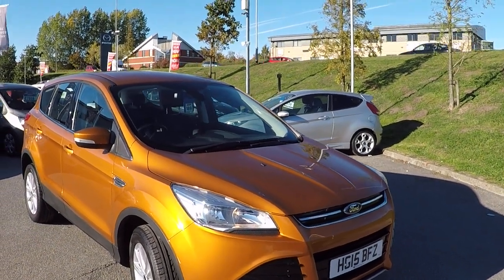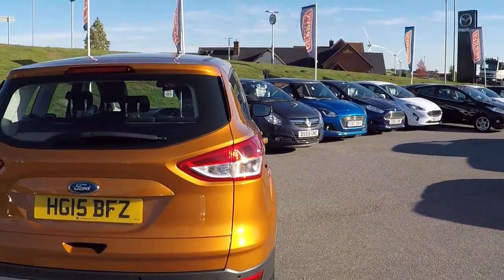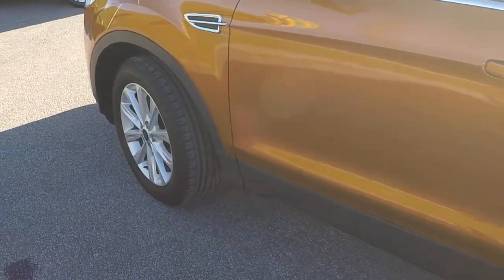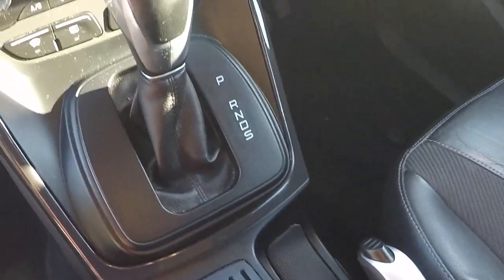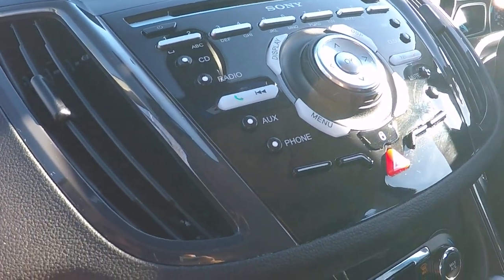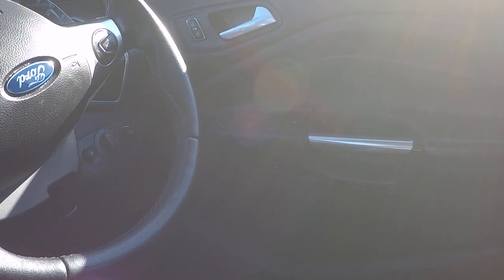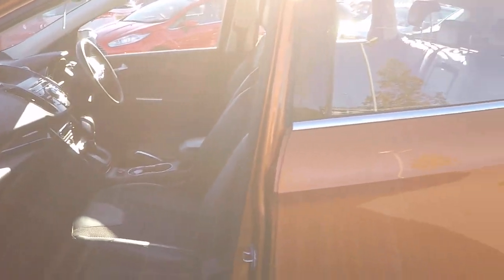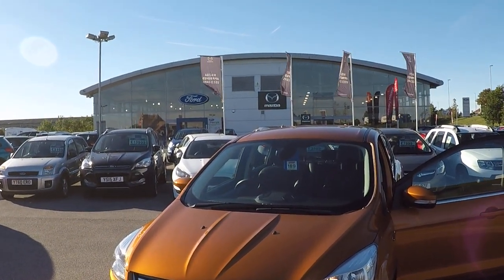HG15BFZ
1st Service 08/06/2016 @ 9601 miles - 2nd Service 31/05/2017 @ 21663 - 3rd Service 17/05/2018 @ 30431 Miles * Stand out From The Crowd In This Stunning Tiger Eye Kuga *